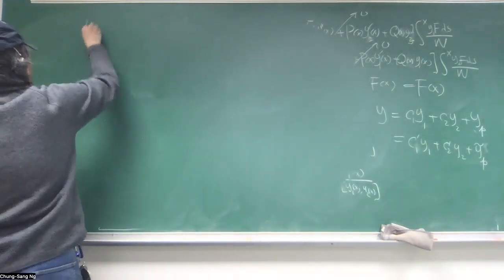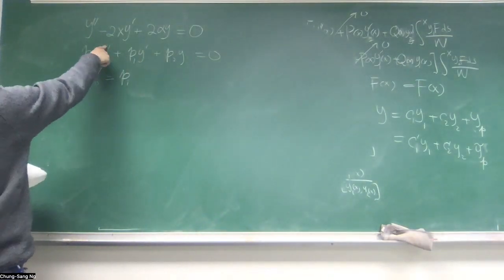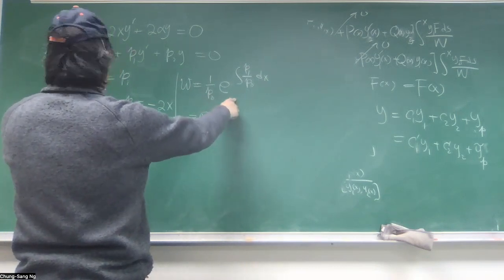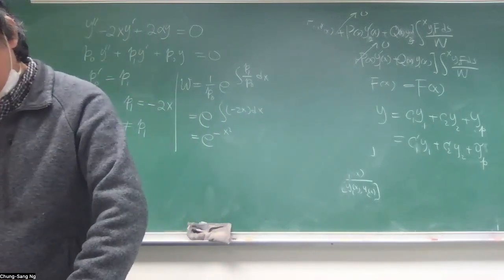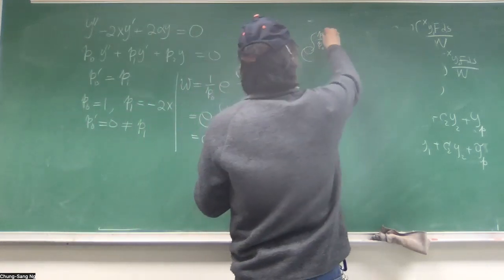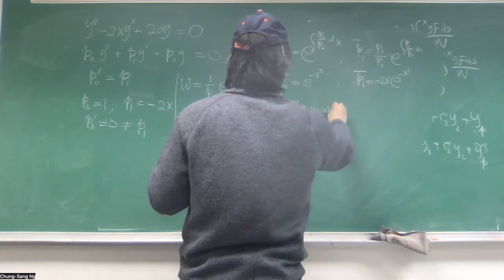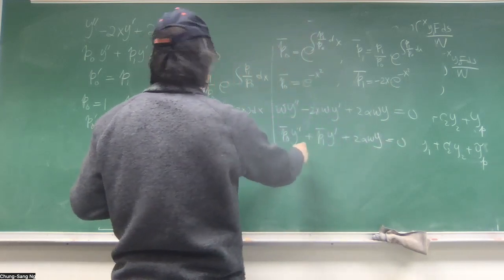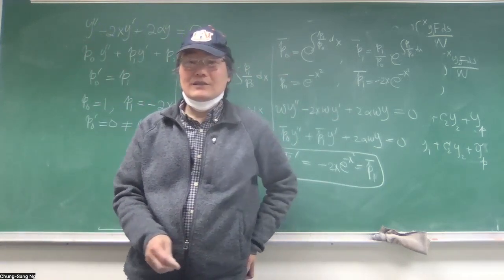Arfken Ex. 8.2.2 Weighting Function for Hermite ODE